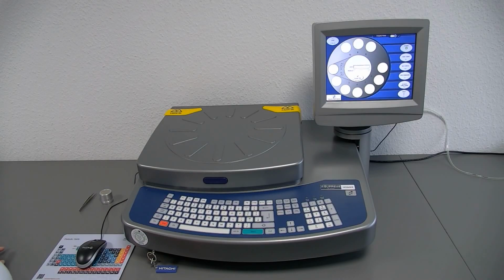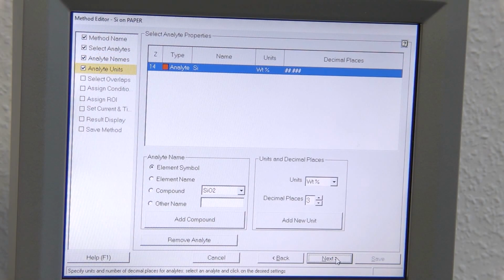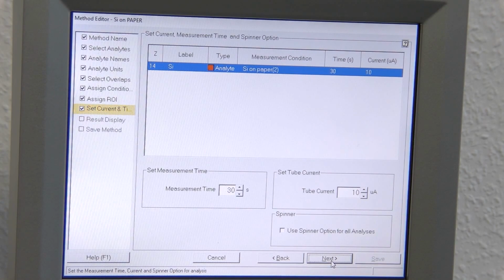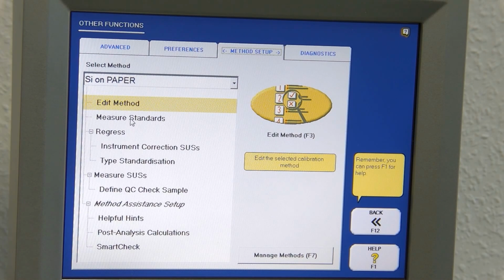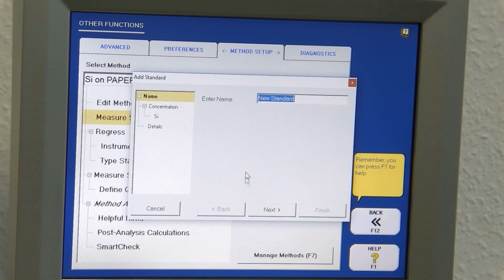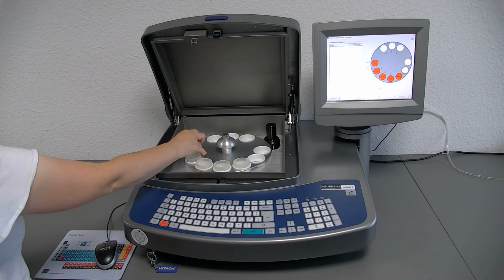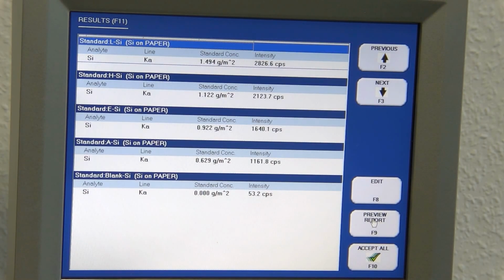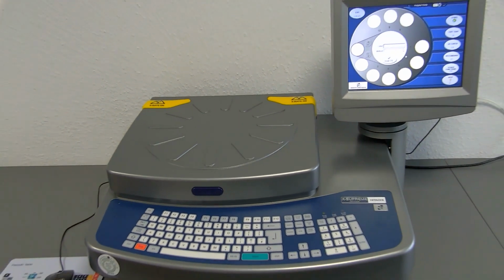X-Supreme8000 | How to create an Empirical Calibration | Demo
Watch Lina Lueb, one of our materials analysis experts, demonstrate how to set up an empirical calibration on X-Supreme8000

The X-Supreme8000 from Hitachi is a flexible and versatile benchtop energy-dispersive XRF analyzer that is used by customers around the world to measure a wide range of materials, from fuels to minerals to polymers and more. The analyzer can be set up for one or more applications. Its carousel allows operators to measure up to 10 samples in one run, maximizing productivity. With its integrated computer and intuitive user interface, the X-Supreme can be used for routine quality and process control by production staff to get reliable results day after day.